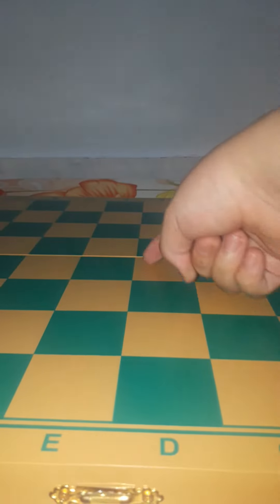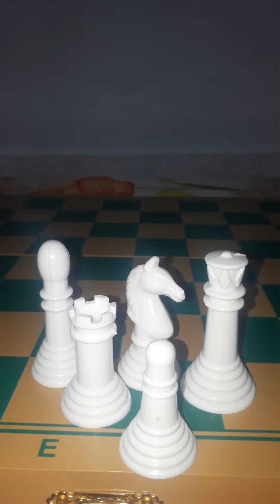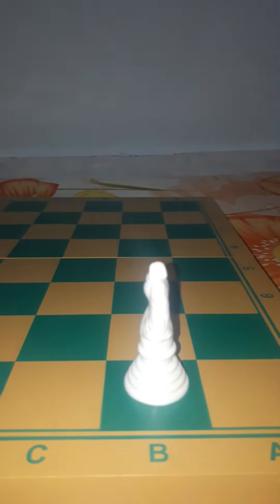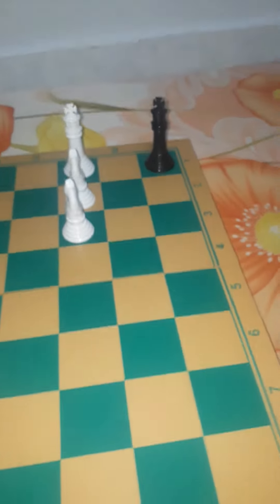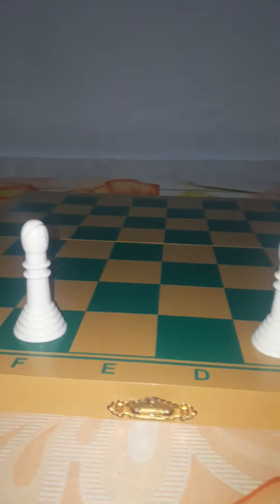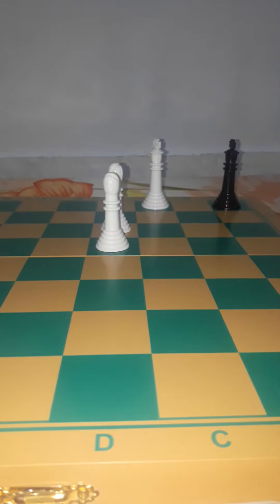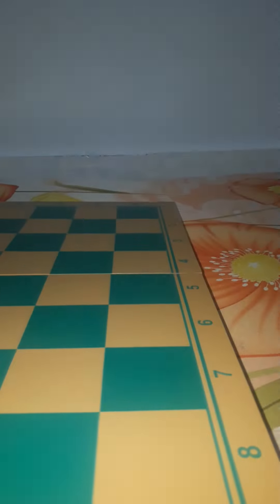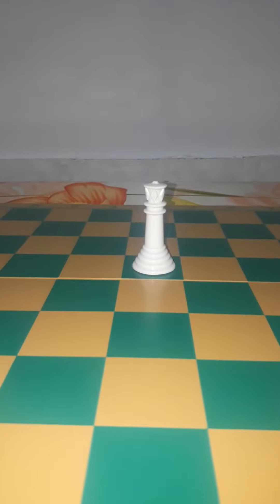How to move the pieces with the "Pawn,Knight,Bishop,Rook,Queen and King" (P1)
This moving are pieces points
Pawn: 1 point
Knight: 3 points
Bishop: 3 points
Rook: 5 points
Queen: 9 points
King: Doesn't no points can Checkmate is won but can Castle with Rook least 2 or 3 Pieces
Next p.2 Checkmate with King
Good luck